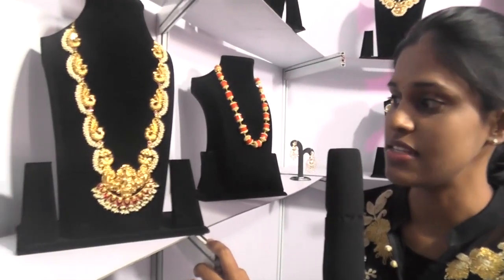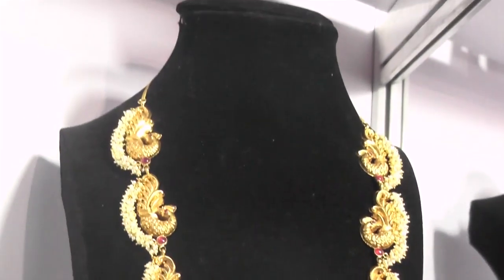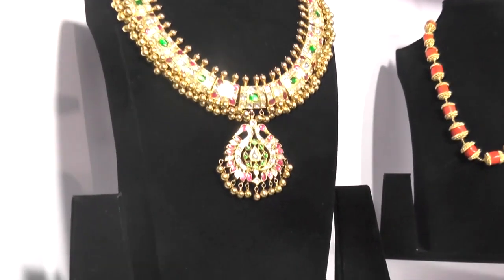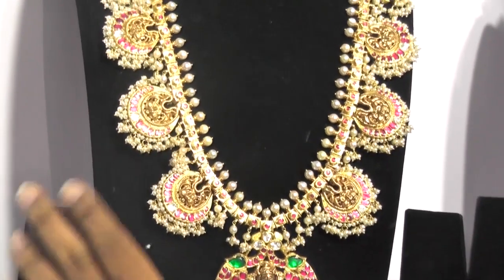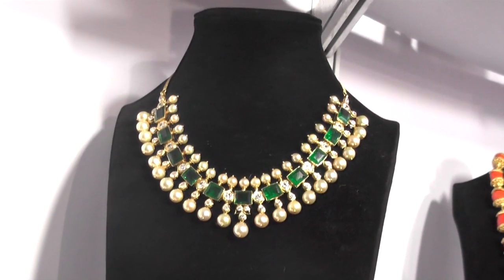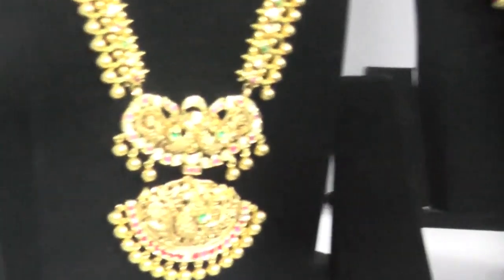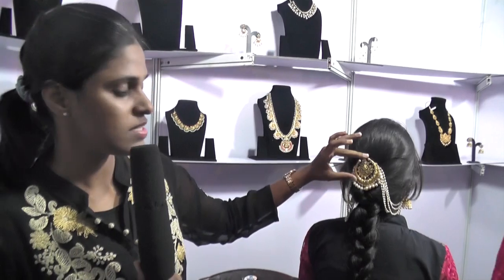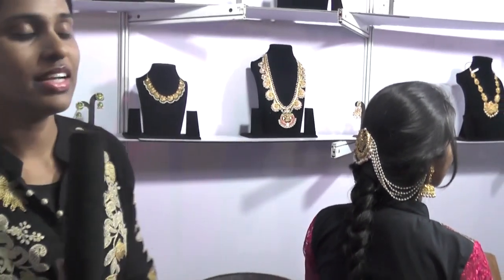Alekhya @ Vibha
Vibha